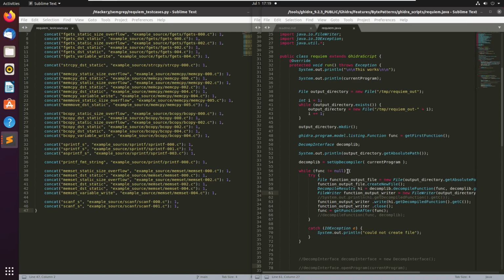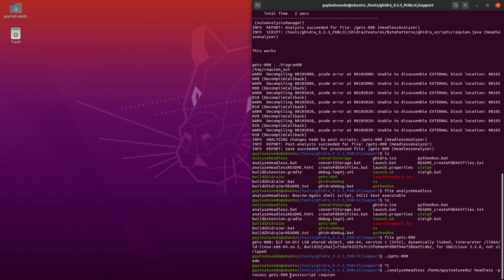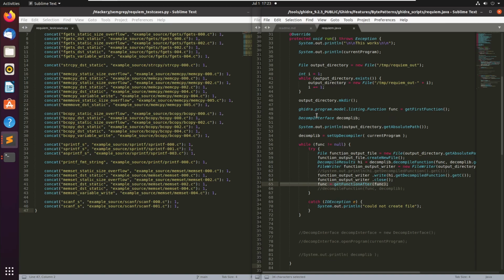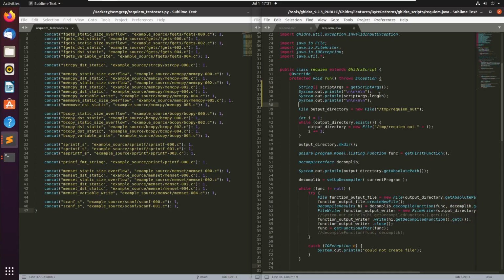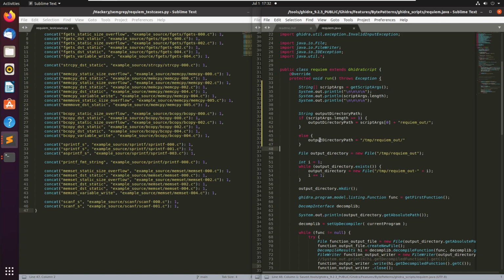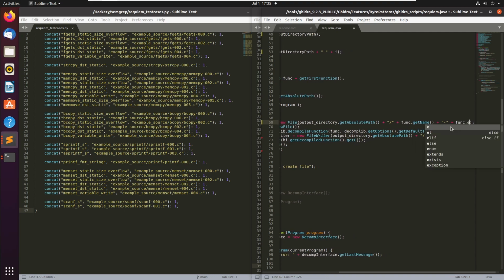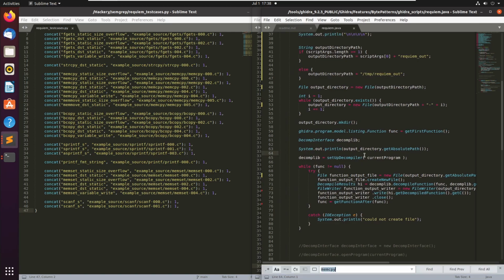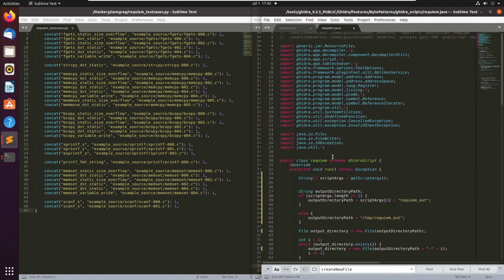Episode 35 : Ghidra Headless Scripting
Working on some headless Ghidra Scripts to export decompilation.